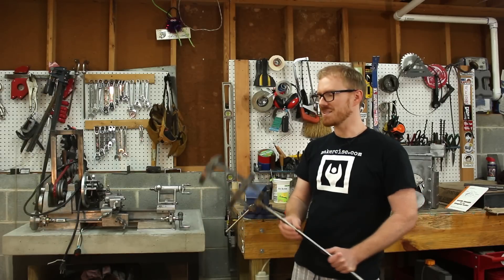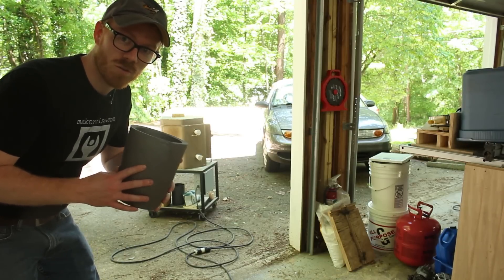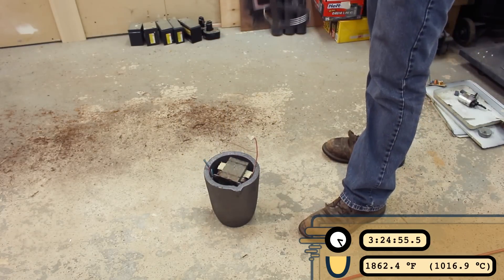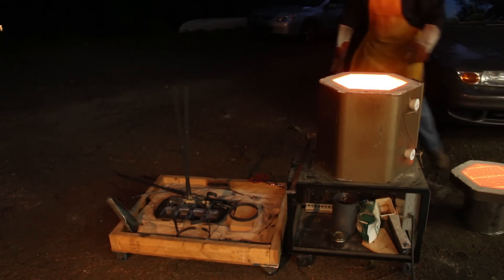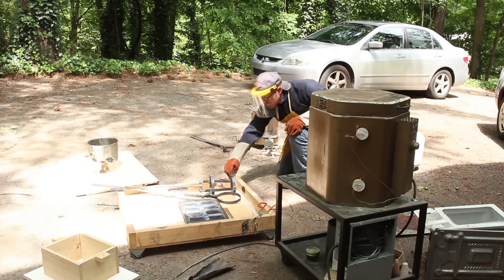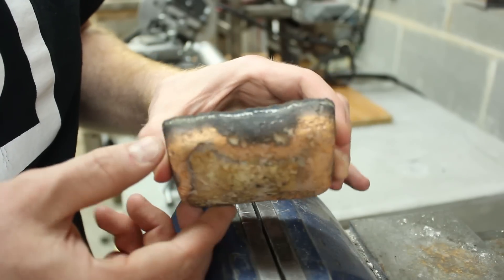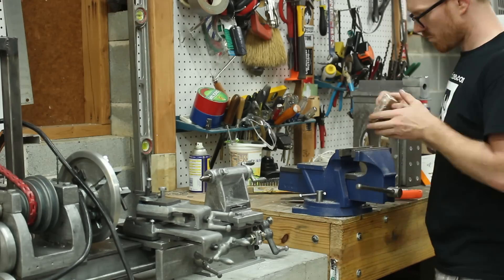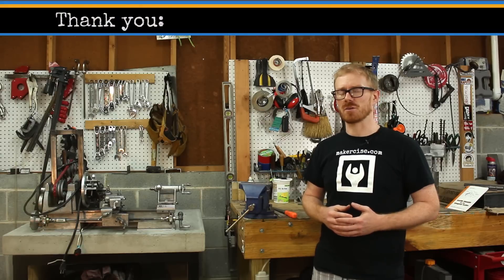Bronze: Fabricate Crucible Tongs and Shank and Alloy at Home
Fabrication of crucible tong and shanks for alloying Bronze alloy C932 while racing the kiln. I use 1/8"x3/4" hot rolled steel for the tongs and shank. For the shank handle I used some 1/2" square tube 16ga. thickness. I used these homemade tools to alloy my own (verified) C932 bronze. More details on the process below.

No. 8 Crucible
Silicon Carbide Sandpaper Assortment

__MORE DETAILS__
The crucible is a #8 which is larger than the #6 you have seen me use so many times...so I needed new tongs and shank. Fortunately, it isn't too difficult to whip these up with some hot rolled bar. Also fortunately, a #8 just barely squeezes into my portable propane foundry.

One of the interesting items I ran into in this project was the conservation voltage reduction (CVR) implemented by Georgia Power on the power line feeding my house. The first time I poured copper ingots for alloying, it was later in the day ~8:30pm. I estimate the voltage to be 120V which results in the kiln elements dissipating 2.37kW of power. That was sufficient to get the kiln to a temperature of 2070F for pouring.

The second time I poured copper ingots, it was in the early afternoon. Because early afternoon is a peak power demand time, the voltage at my house was reduced to 116V. This reduced the power dissipated in my kiln by 7% which may not seem like a lot, but I was already pushing the kiln to its limit. It flat-lined at 1960F, so I broke out the portable propane foundry to bump it over the melting point. MAN! It performed like a champ!

It only takes about a half hour to get up to copper melting temperature. It is slick, small, and portable. I love it. The kiln still has its place though especially where precision is concerned.

I combined the tin, zinc, and lead into an ingot before trying to alloy. This is important because zinc vaporizes at a temperature below the melting point of copper. The addition of a cold ingot of Sn/Pb/Zn drops the temp of the copper enough to keep the zinc from vaporizing too much. It also drops the melting point of the molten bronze alloy enough to keep the zinc from vaporizing. I got this technique from the article

A local scrap yard used this tool to analyze my ingot. B)
In 1.3 seconds, I could tell I had successfully alloyed C932 bronze. The results were 83.28% Cu, 7.57% Sn, 6.42% Pb, 2.61% Zn. Pretty close to the 83%, 7%, 7%, 3% for which I was shooting. SUPER FUN!

I plan to use this ingot to make replacement bearings for the lathe so I don't have to keep eating the shipping cost for special bearings. Plus I can get the dimensions dialed in.